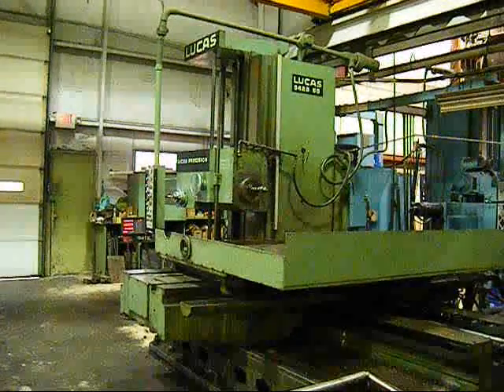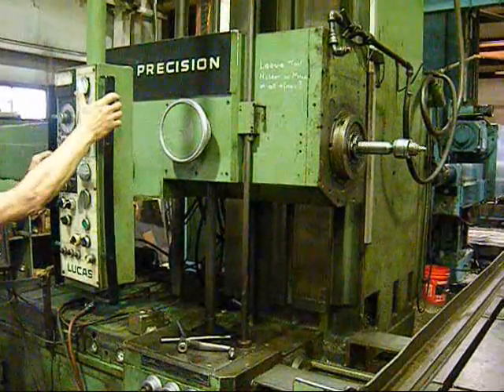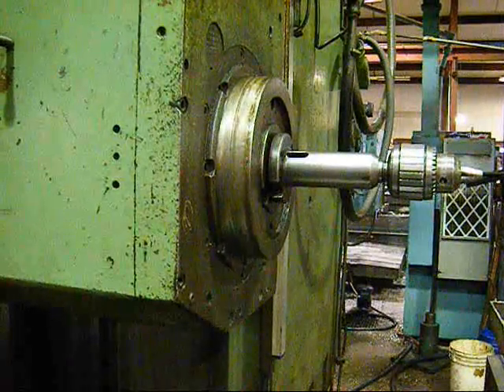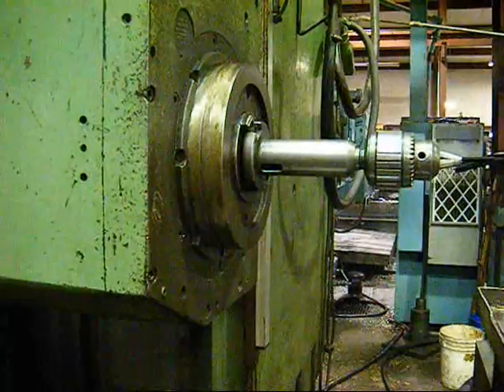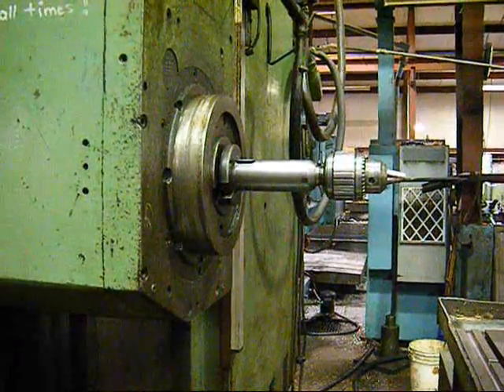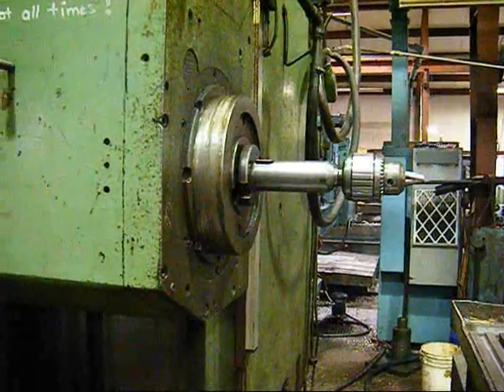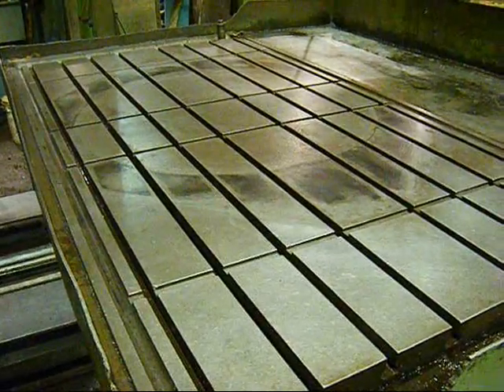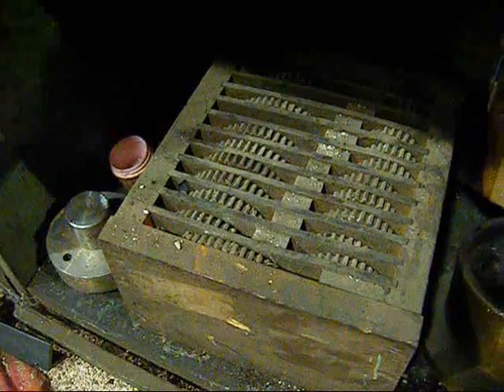LUCAS / FEMAT Distributor TABLE TYPE HORIZONTAL BORING MILL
5" LUCAS TABLE TYPE HORIZONTAL BORING MILL

 MODEL: 542B60
 YEAR: 1965

 SPECIFICATIONS:

SPINDLE DIAMETER (NITRITED). 5"
SPINDLE TAPER. 50 NST
SPINDLE LONGITUDINAL TRAVEL. 36"
HEAD VERTICAL TRAVEL. 60"
TABLE DIMENSIONS (4 CROSS SLOTS). 48" X 84"
TABLE CROSS TRAVEL. 72"
SADDLE RETRACTION & FEED. 53"
BED WIDTH ACROSS 4 WAYS. 84"
SPINDLE SPEEDS. 26
SPEED RANGE. 10-1220 RPM
FEED CHANGES. 42
FEED RANGE. .0001 - 1.038 IPR
RAPID TRAVERSE ALL UNITS. 112 IPM

 EQUIPPED WITH:

 BUILT IN THREADING W/ FULL SET OF CHANGE GEARS
 3-AXIS ANILAM DRO (NOTE: SADDLE SCALE DOES NOT WORK, CURRENTLY 2-
 AXIS DRO,  VERTICAL AND CROSS)
 POWER TOOL LOCK
 AIR LIFT / AIR CLAMP TO TABLE
 ALL WAYS HARDENED
 FULL PENDANT CONTROL
 COOLANT SYSTEM; TRAY,TANK,PUMP & PIPING

 UNDER POWER FOR INSPECTION.